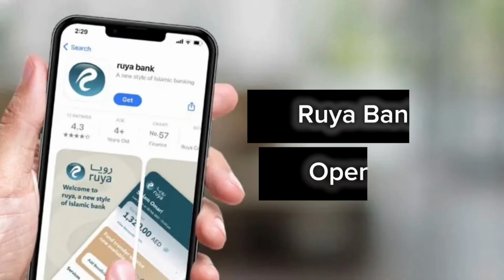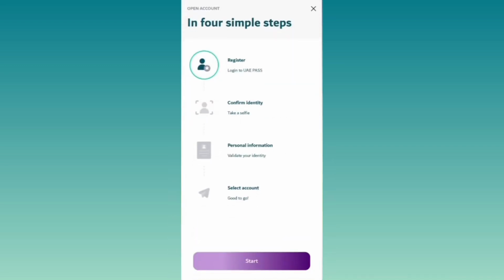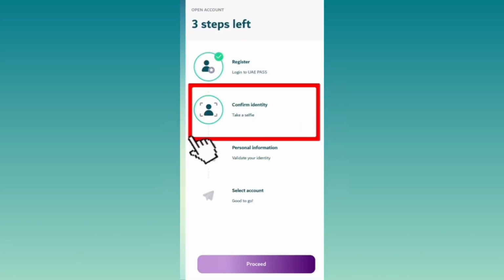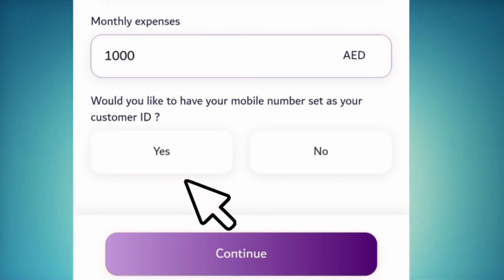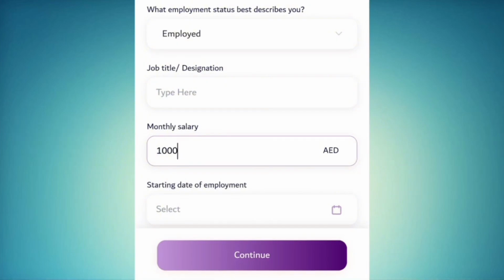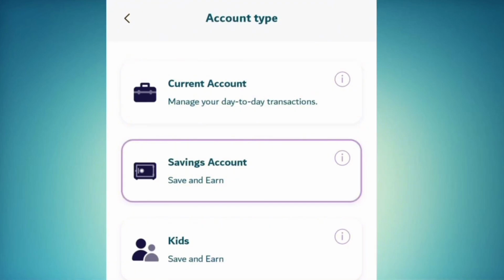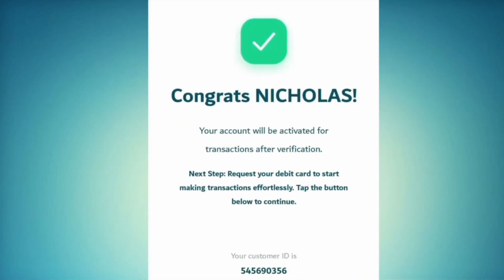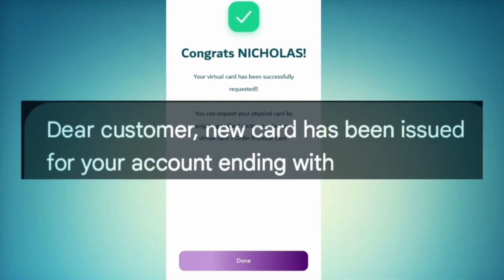How to Open a Ruya Bank Account Online in 3 Minutes!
Looking for a zero balance bank account in the UAE? In this step-by-step tutorial, I’ll show you exactly how to open a Ruya Bank Account online in just 3 minutes using your smartphone. No branch visit, no complicated paperwork, and no minimum salary requirement for eligible applicants.

Whether you’re an expat, freelancer, student, or low-income worker in the UAE, this guide will help you open a digital bank account quickly and start managing your money with ease.

✅ In This Video You’ll Learn:

* How to open a Ruya Bank Account online
* Ruya Bank account opening requirements
* Documents needed for account opening
* How to complete the registration process
* UAE PASS verification process
* Features of the Ruya Bank account
* Mobile banking and digital banking benefits
* How to get started with online banking in the UAE
* Common account opening mistakes to avoid

Ruya Bank is a digital-first Islamic bank in the UAE that allows eligible customers to open accounts through a simple mobile application process, making it a convenient option for residents looking for modern banking solutions.

📌 Useful Topics Covered:

* Zero balance bank account UAE
* Online bank account opening UAE
* Digital bank UAE
* Islamic bank UAE
* Best bank account for expats UAE
* UAE banking for low salary workers
* Bank account for salary under 3000 AED
* Mobile banking UAE
* UAE online banking guide
* Ruya Bank account opening tutorial
* UAE resident bank account
* No branch bank account UAE
* Bank account with Emirates ID
* UAE PASS account verification

⚠️ Requirements may change over time. Always verify the latest eligibility criteria, terms, and conditions directly through the official Ruya Bank app and website before applying.

If this video helps you, please Like, Share, and Subscribe to Nick The RealOne for more UAE banking tutorials, money-saving tips, money transfer guides, investing tutorials, and personal finance content designed specifically for expats in the UAE.